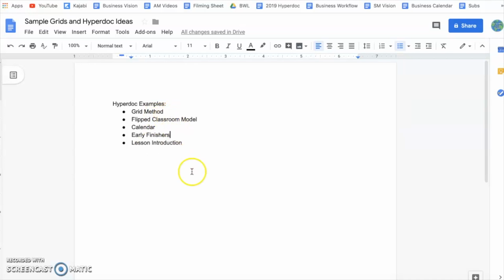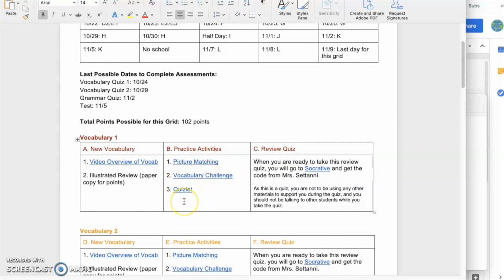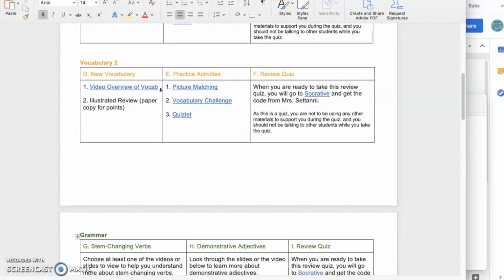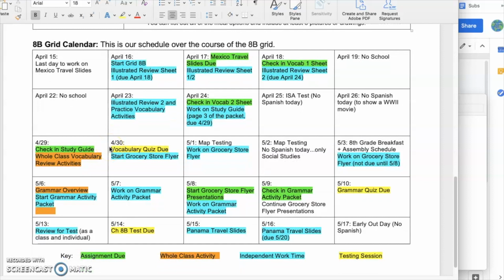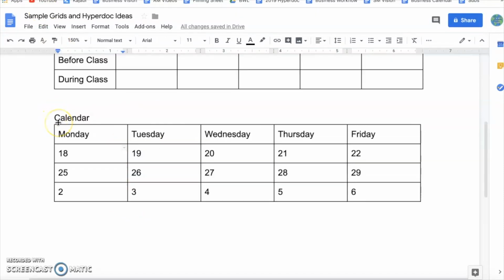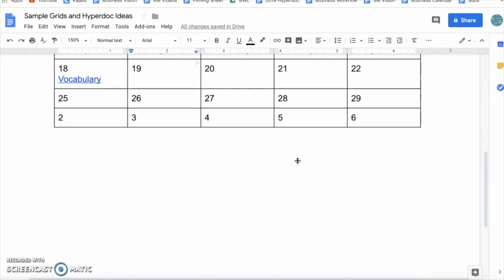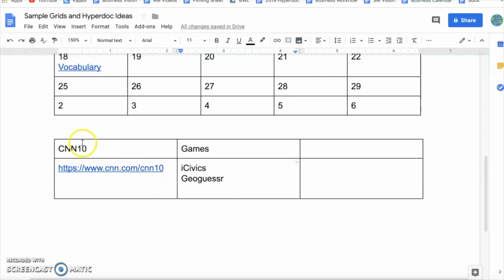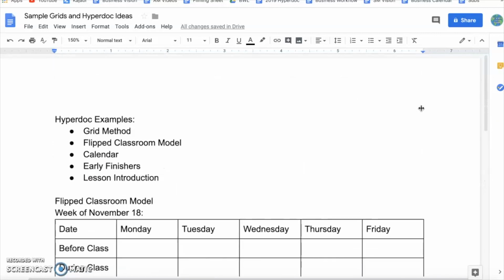Using the Grid Method + Hyperdocs in Your Social Studies Classroom | We Teach History Ep. 5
Using the Grid Method + Hyperdocs in Your Social Studies Classroom | We Teach History
This video addressed how to use the Grid Method and Hyperdocs when teaching Social Studies! I walk through several strategies, examples, and templates about how you can use it in your class! It is a great way to differentiate and to open up additional class time!